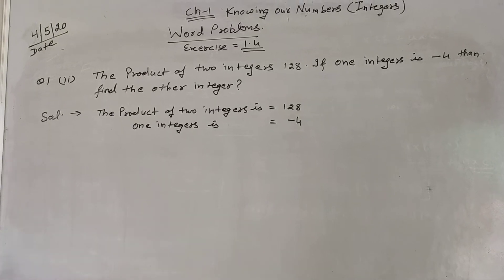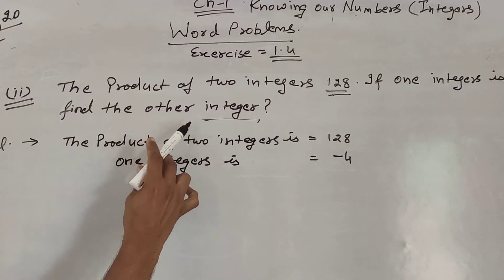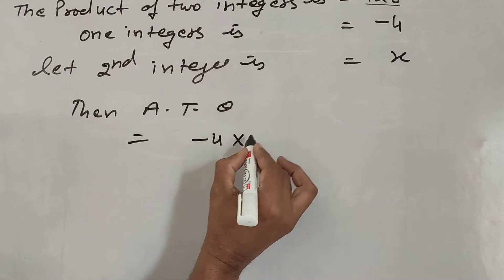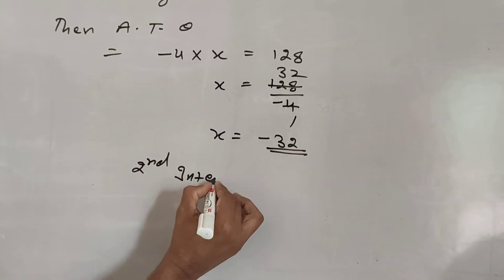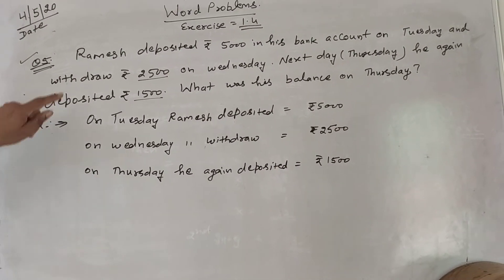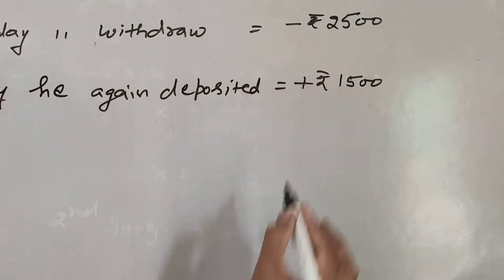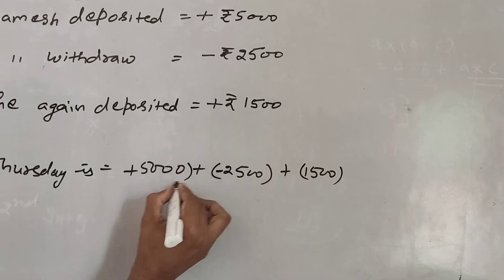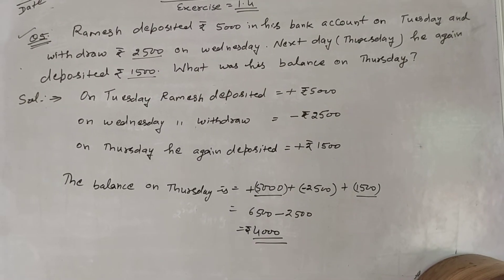Assignment 1.4 , (part 1) Q1-5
Class 7th , chapter 1 (knowing our numbers)